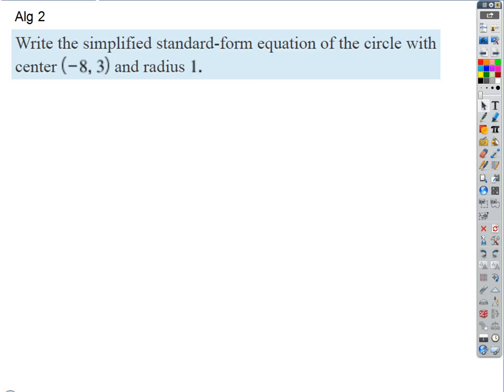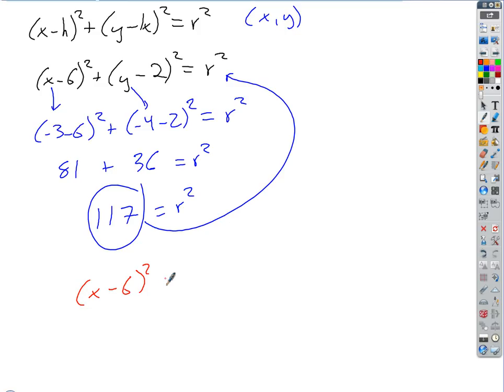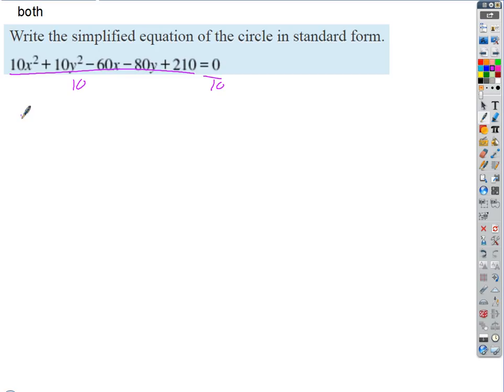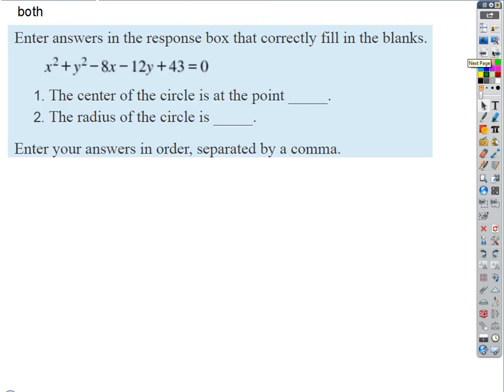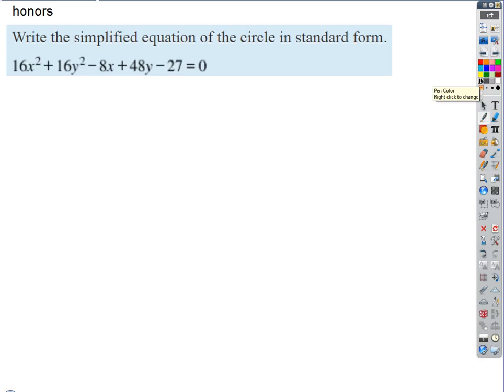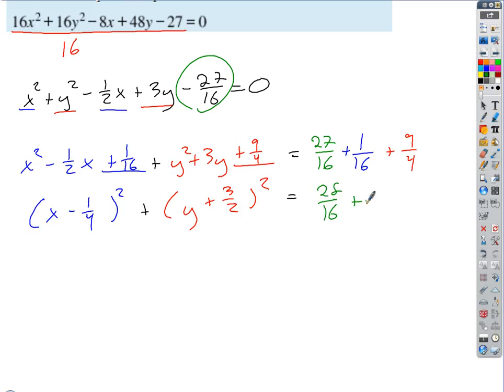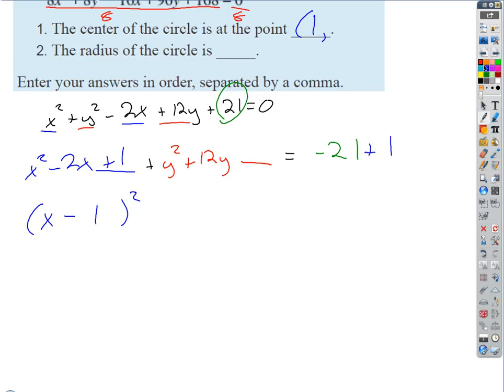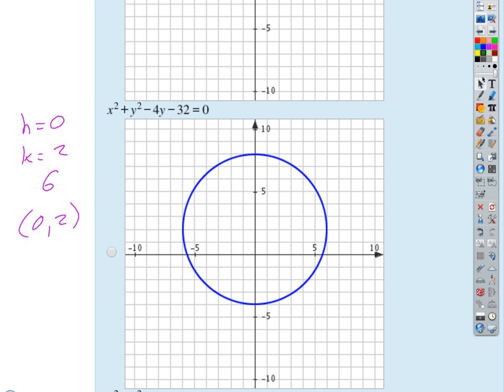Alg2+ 4 1 PR Video Solutions